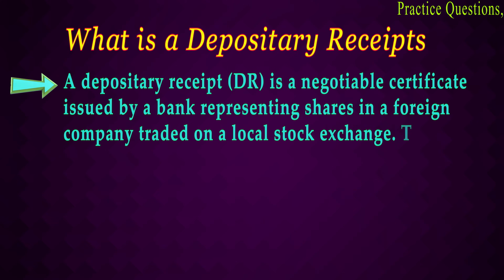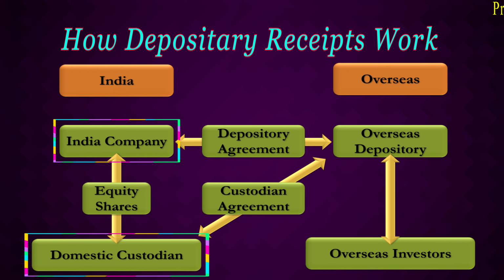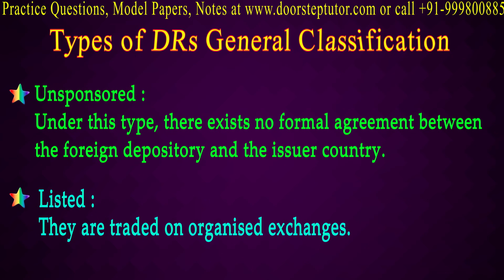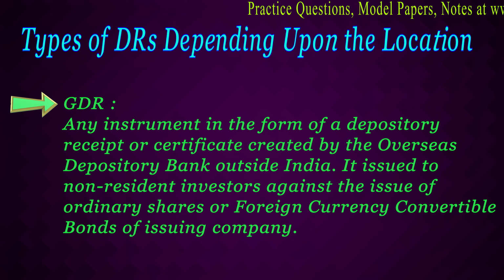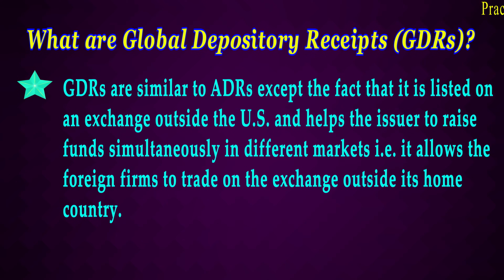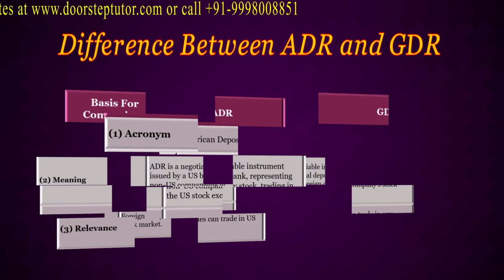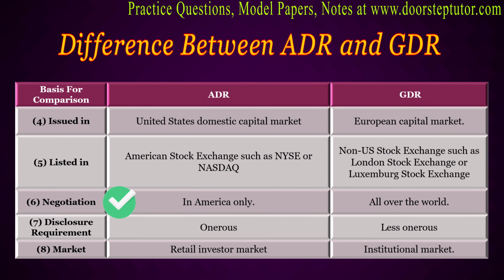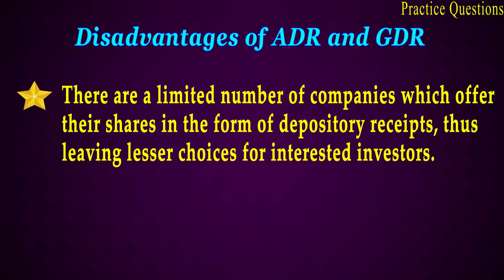Depositary Receipts: ADR, GDR, Classification, Advantages & Disadvantages | Commerce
This video provides a detailed breakdown of Depositary Receipts, focusing on the core concepts of American Depositary Receipts (ADR) and Global Depositary Receipts (GDR), including their classification, advantages, and disadvantages. Understanding these foreign investment channels is highly critical for tackling international finance and business finance questions in your exam. Mastering these topics will help you confidently solve both theoretical and analytical questions on the paper.

Depositary Receipts
ADR and GDR
Topics to be covered
What is a Depositary Receipts
How depositary Receipts work
How do DRs work
Types of DRs General Classification
Types of DRs Depending upon the location
What are American Depository Receipts (ADRs)?
What are Global Depository Receipts (GDRs)?
Types of GDR
Difference Between ADR and GDR
Advantages and disadvantages of ADR and GDR

A depositary receipt (DR) is a negotiable certificate issued by a bank representing shares in a foreign company traded on a local stock exchange. The depositary receipt gives investors an opportunity to hold shares in the equity of foreign countries and gives them an alternative to trading on an international market.
Sponsored: Under this type, there is a formal agreement between issuer country and foreign depository for creation or issue of DRs.
Unsponsored: Under this type, there exists no formal agreement between the foreign depository and the issuer country.
Listed: They are traded on organised exchanges.
Unlisted: They are traded over the counter (OTC) between parties and are not traded on organised exchanges.

Chapters:
0:00 Depositary Receipts
0:04 Topics
0:11 What is a Depositary Receipts?
1:09 How Depositary Receipts Work?
2:33 Types of DRs General Classification
3:15 Types of DRs Depending Upon the Location
4:34 What are American Depositary Receipts (ADRs)?
5:39 What are Global Depositary Receipts (GDRs)?
6:39 Types of GDR
6:41 Rule 144A GDRs
6:59 Regulations (REGs) GDRs
7:26 Difference Between ADR and GDR
9:11 Advantages of ADR and GDR
9:46 Disadvantages of ADR and GDR